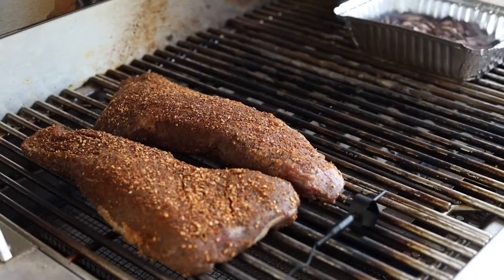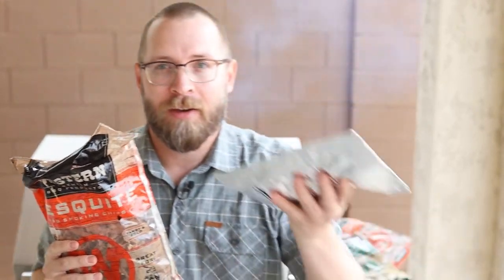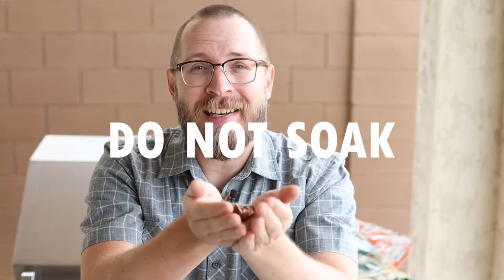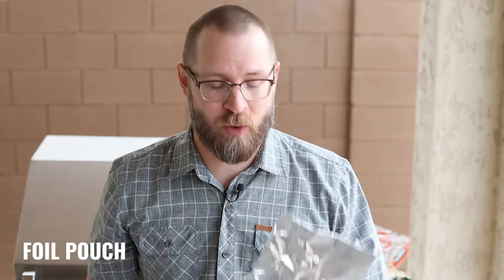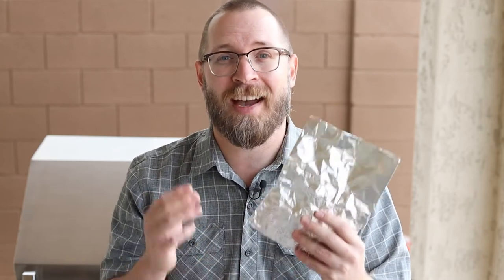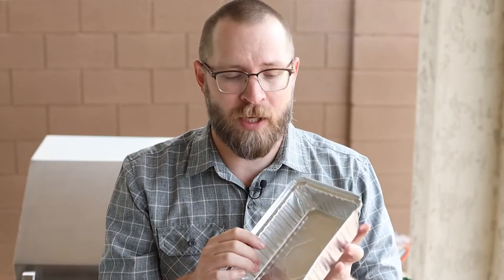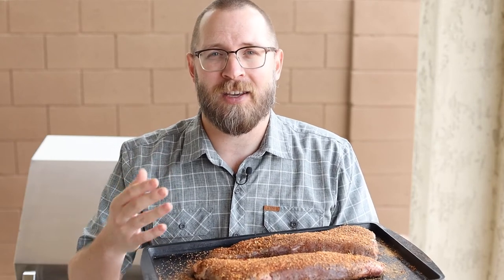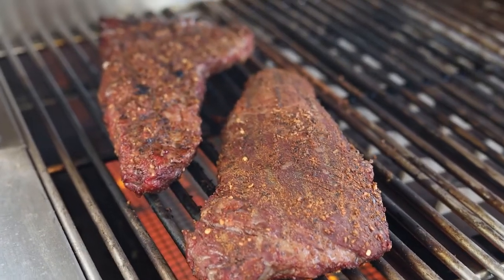How to use Wood Chips on your Gas Grill | Grilling Tips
Wood chips on a gas grill? Oh yes, it's a thing. It's how I was introduced to smoking meat at home 20 years ago. Super simple to pull off.

Your main options for smoking on a gas grill:
►Foil pack with wood chips (watch on how to make one)
►Foil pan filled with wood chips
►Smoker tube with wood chips
►Should I soak the wood chips?
We recommend NOT to soak them. They will last longer, but you'll create lots of steam initially. Your food may be close to fully cooked by the time the steam evaporates and start to smolder.

▬▬▬▬▬ Cooking & Grilling Book Recommendations ▬▬▬▬▬

▬▬▬▬▬ Grilling & Cooking Equipment ▬▬▬▬▬

▬▬▬▬▬ Photography & Video Equipment ▬▬▬▬▬-